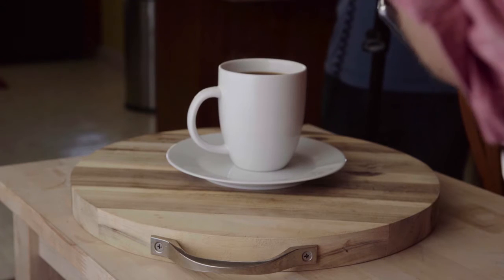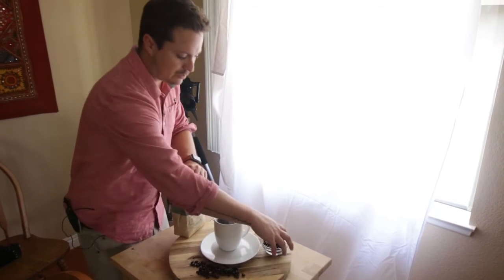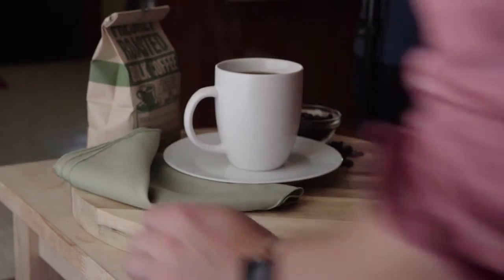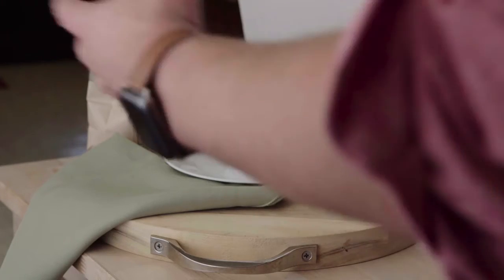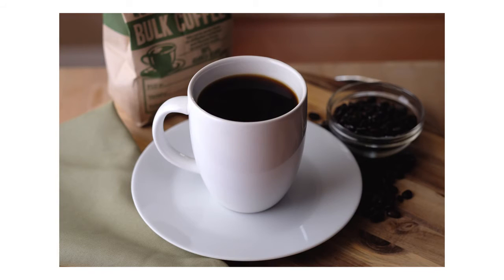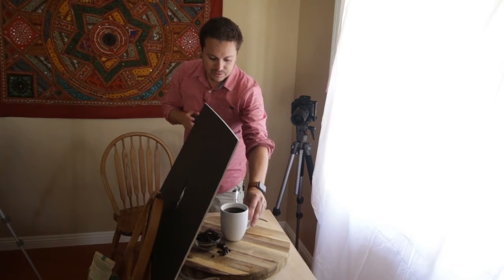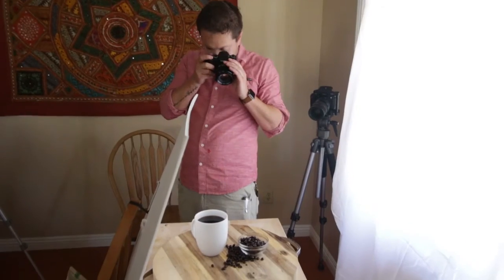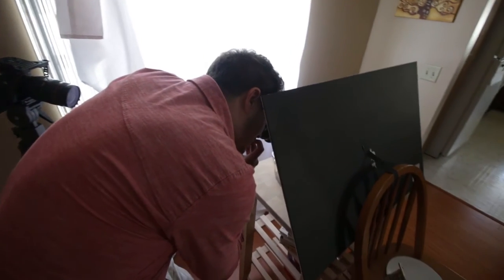DIY Food Photography : Practice Morning Coffee